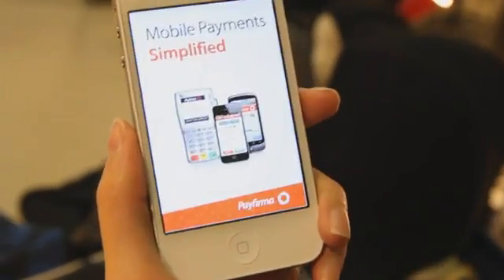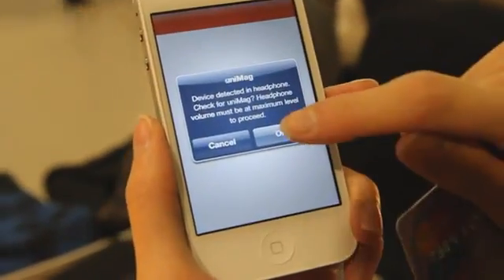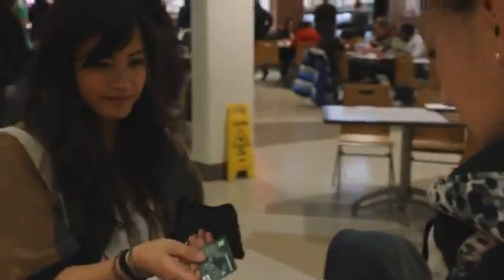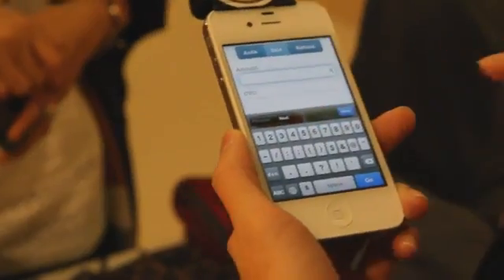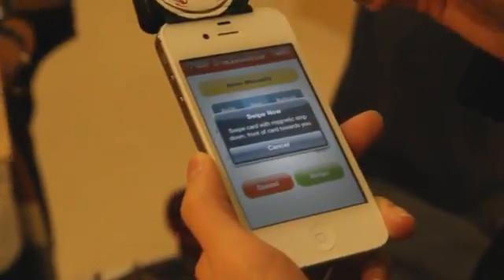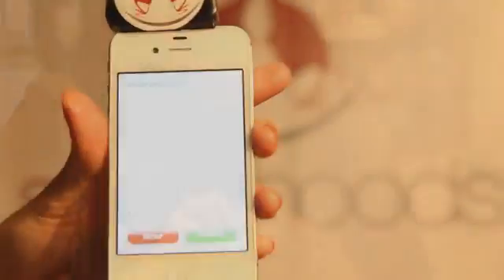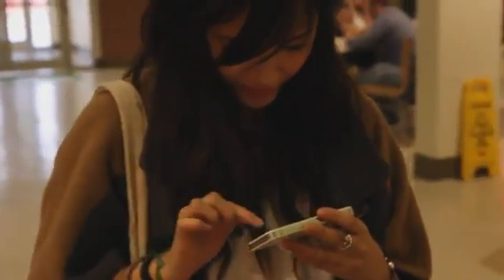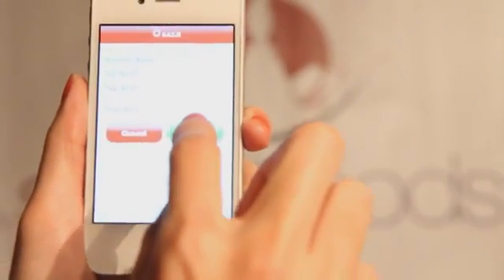Megan of Stellar Hoods Presents "The Payfirma Mobile Payment App 101"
Megan Zee, owner and designer of @StellarHoods, walks through the Payfirma Mobile Payment App on her iPhone! It makes payment acceptance simple wherever your business takes you.

Check out Megan's designs at stellarhoods.com/

for more information on the Payfirma Mobile Payment App available on the iPhone, iPad and Android.